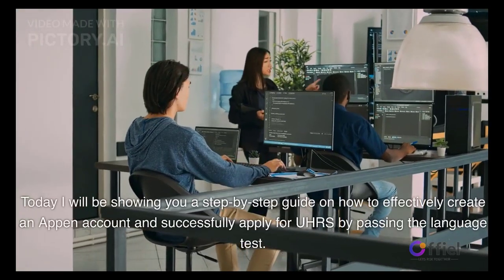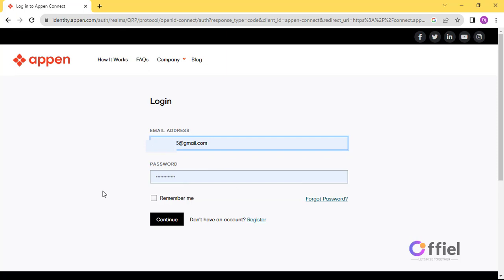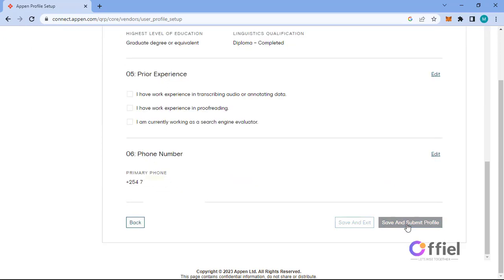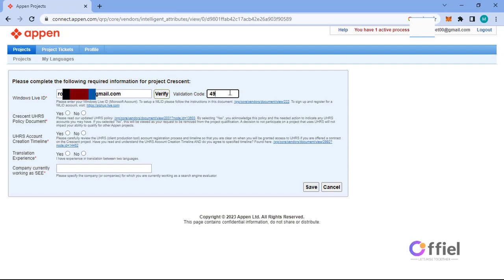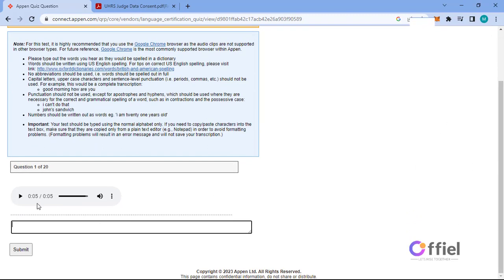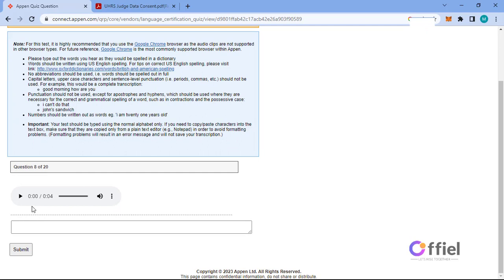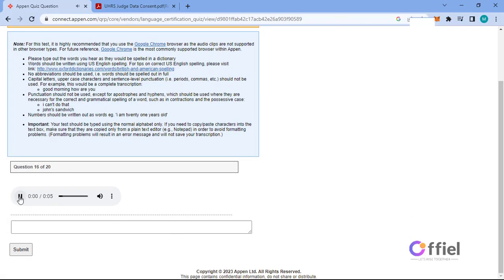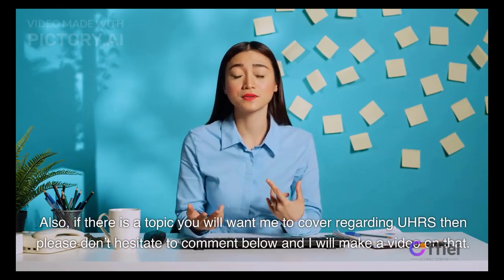How to Create Appen Regular Account & Apply For UHRS || PASS Audio language assessment 100%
In this video, i will be showing you how to create Appen Regular Account., and successfully apply for UHRS.
I will also take you through Audio Language Assessment Test with 100% pass mark